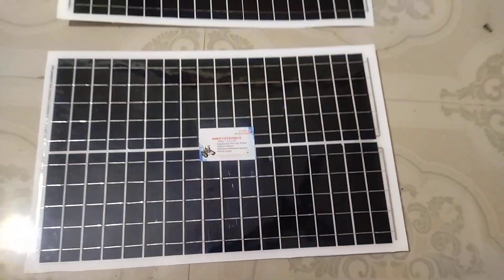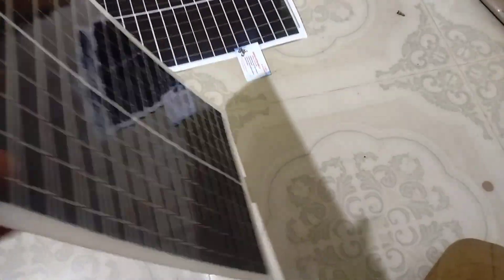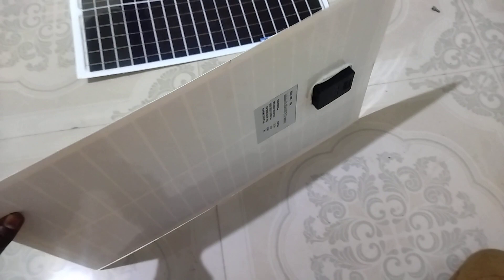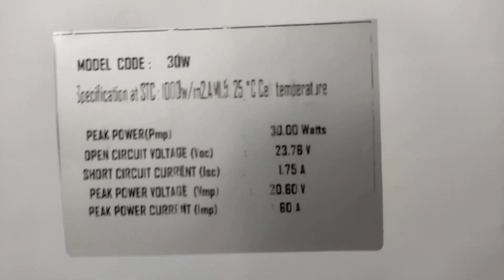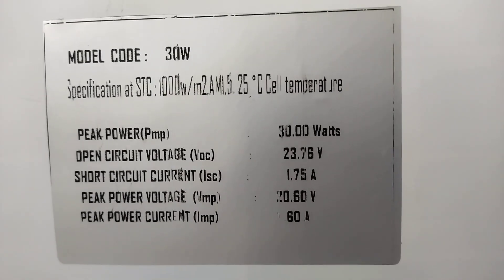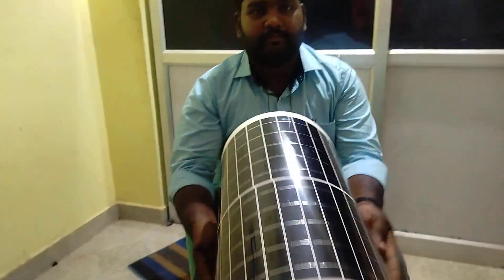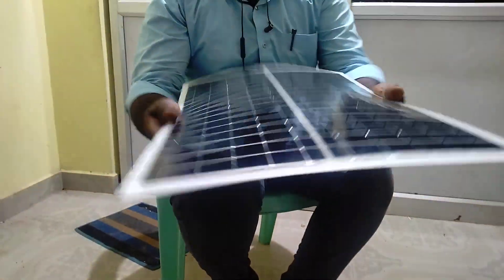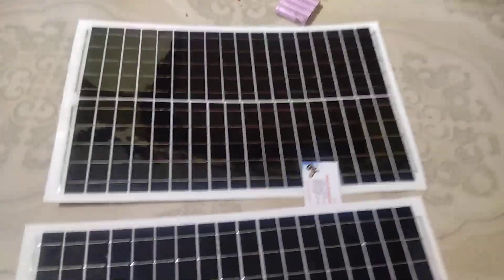flexible solar solar panels ( mono crystal cell)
INNOVOTRONICS
Sudhakar Nagar,
(opp Crompton service center) Villupuram,